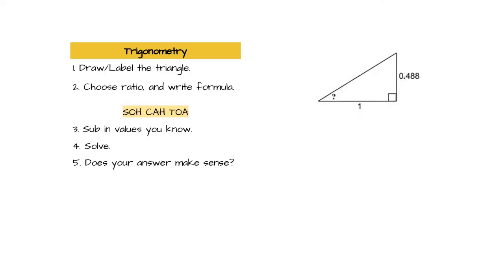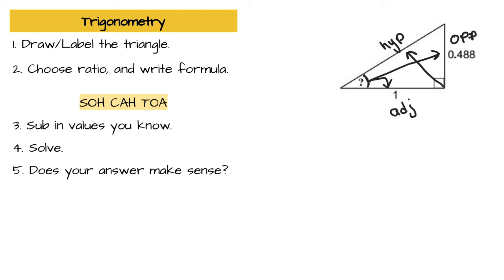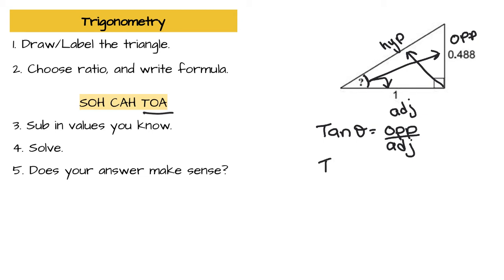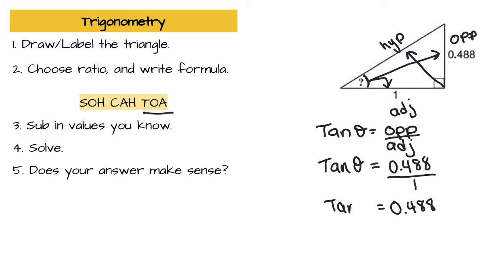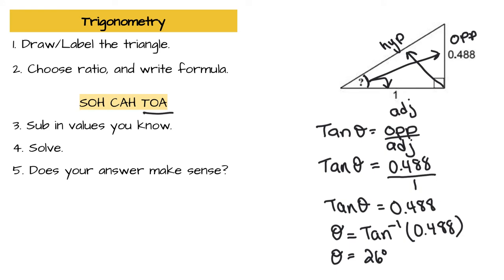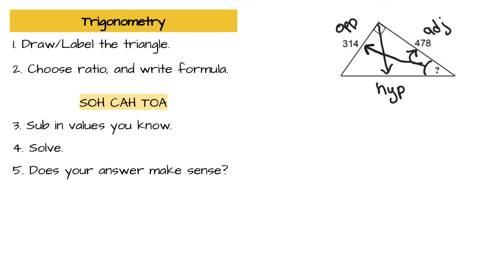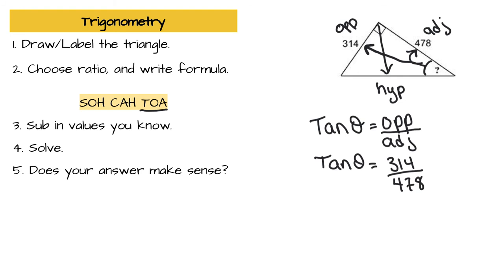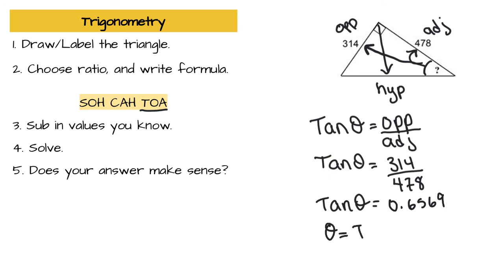7A. TRIG - Solving Missing Angles.mp4